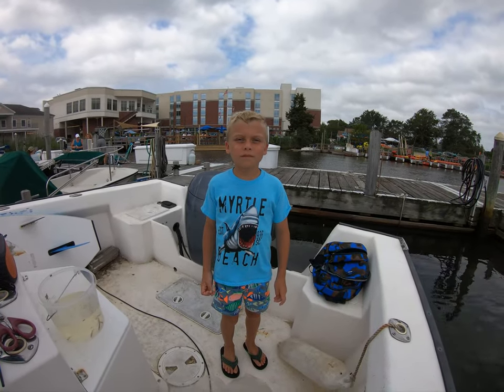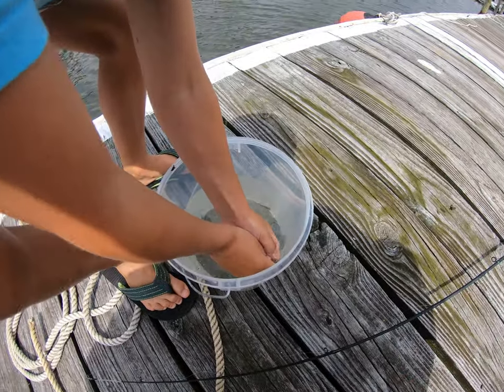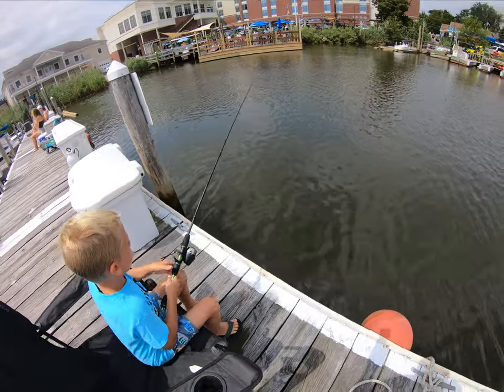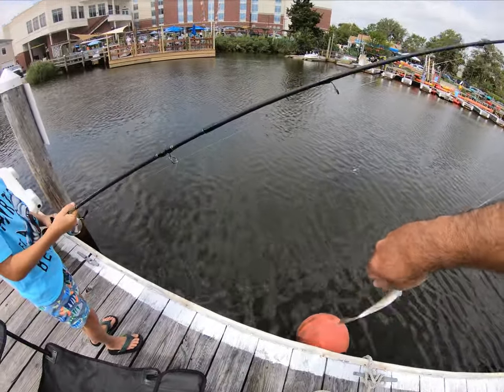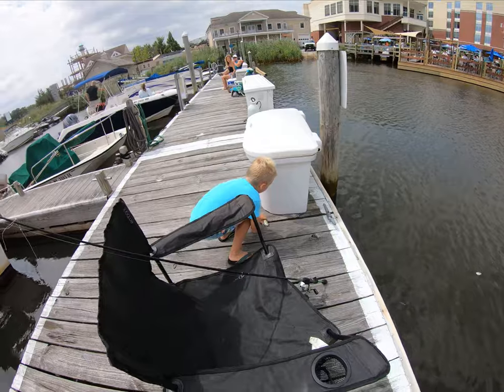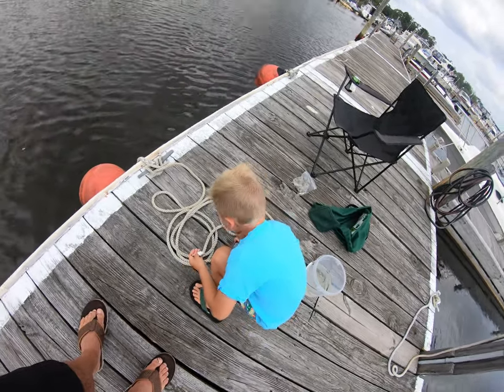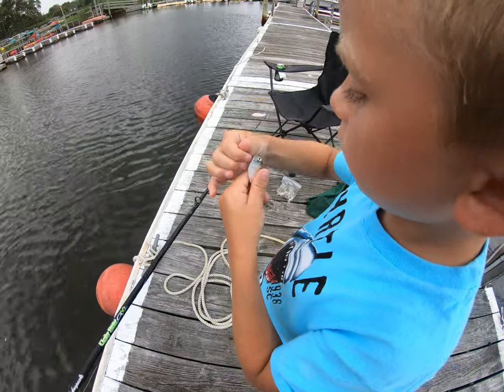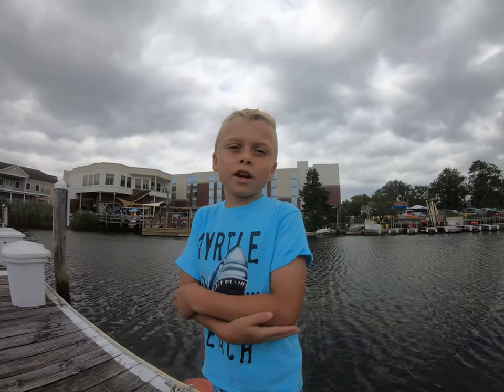Long Island Snapper Fishing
Took sometime out with my Dad to go fishing and I just wanted to share this short video with you. I hope it helps you enjoy fishing.